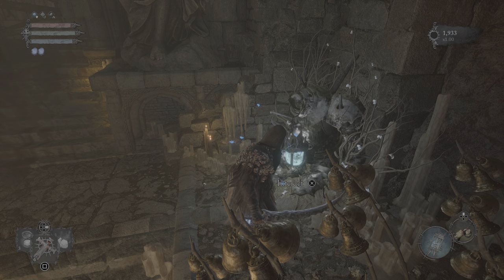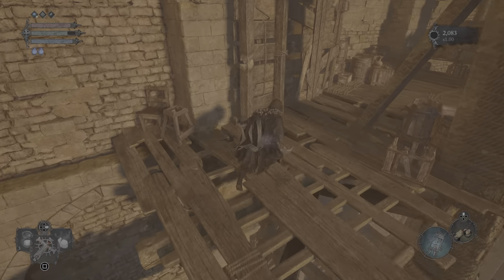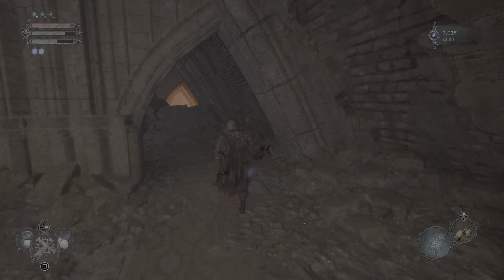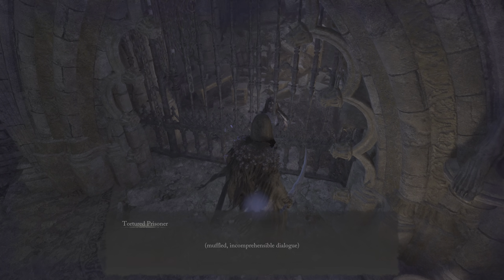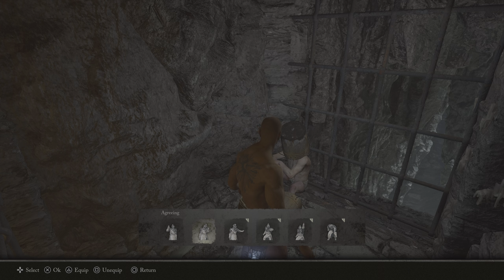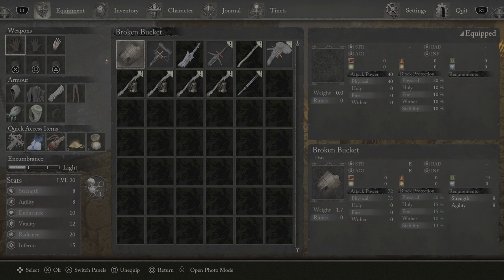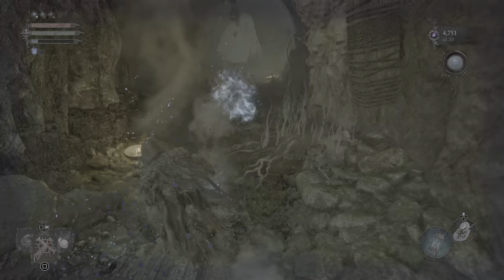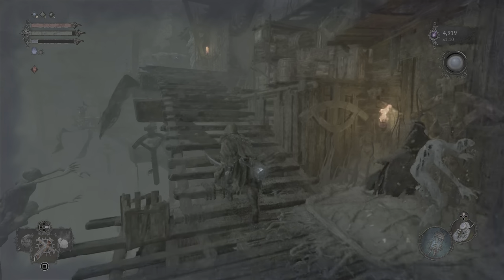Lords of the Fallen walkthrough part 3